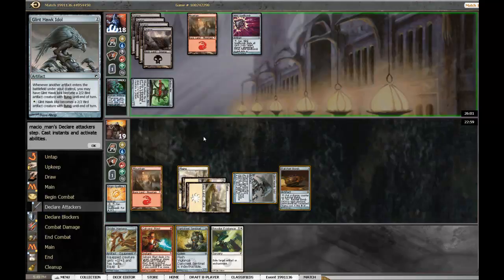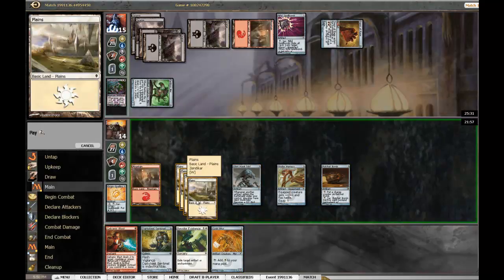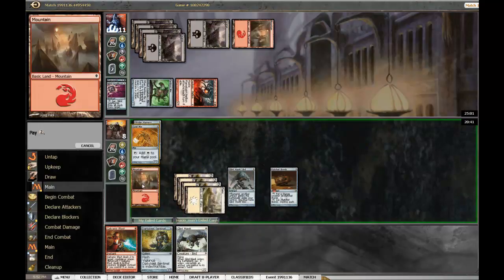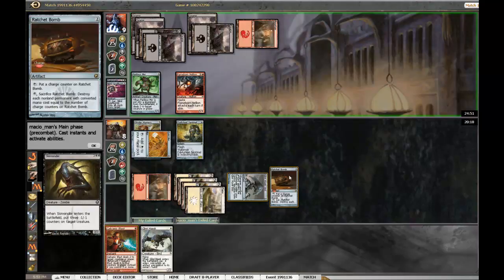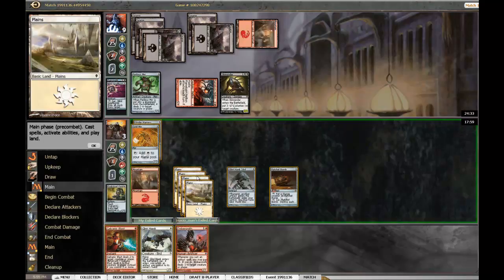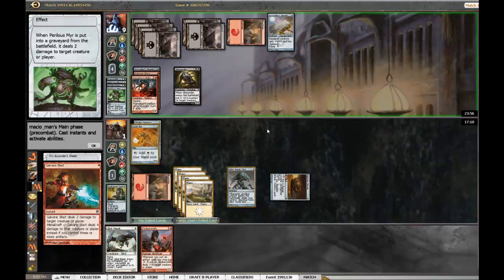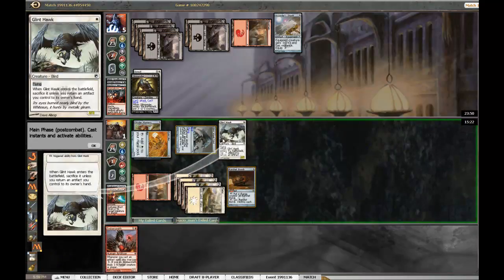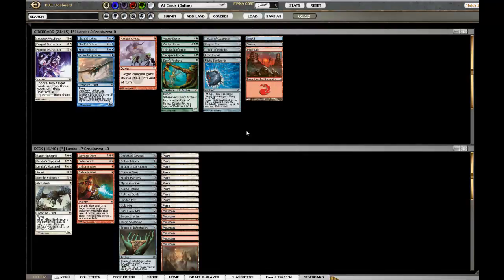SoM Draft #1 Part 5 - Imaduck - Luluscards.com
Imaduck plays in a SoM Swiss Queue.  Will he open a coveted Wurmcoil?  Will he scrub out?  Watch and find out.  **Spoiler**: My third round opponent never shows :(.